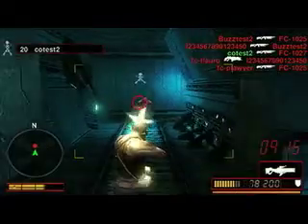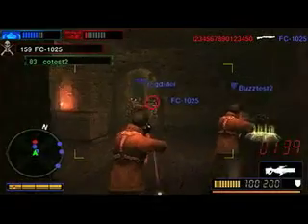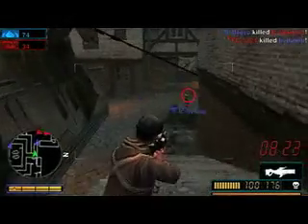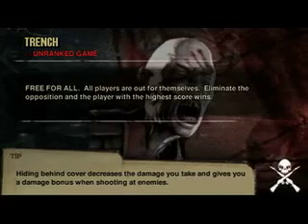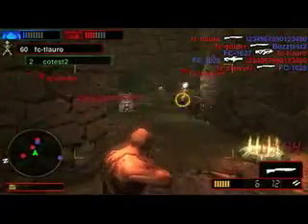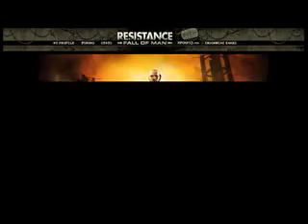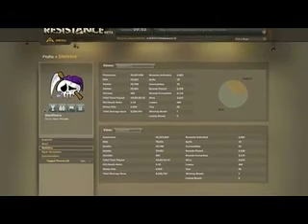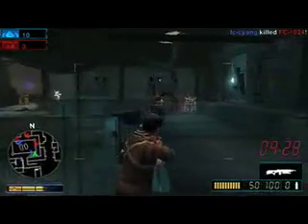Resistance Retribution Multi Player Featurette Video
This video shows you Multi Player Modes for Resistance Retribution such as Capture The Flag, containment, Free For All and Team Death plus the new redesigned My Resistance